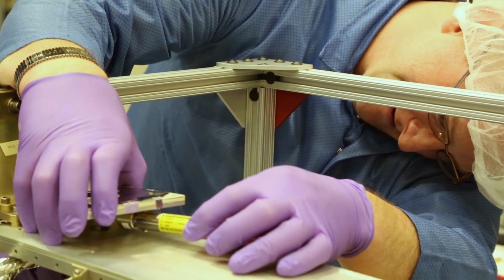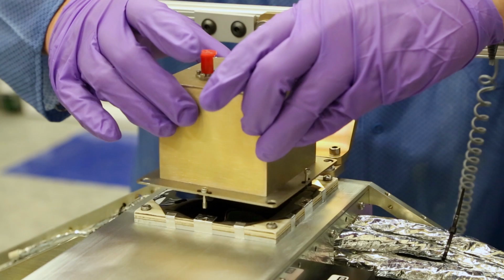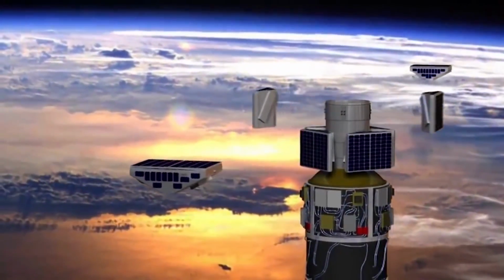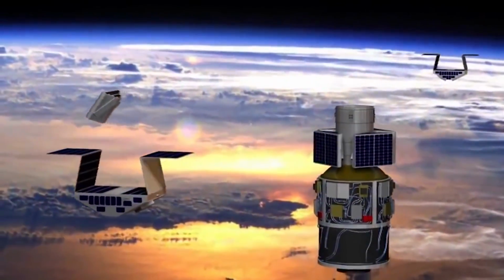CYGNSS – Scott Gleason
Scott Gleason of the Southwest Research Institute talks about his role as an instrument scientist on the Cyclone Global Navigation Satellite System (CYGNSS) mission.

CYGNSS is a new NASA mission that will use eight micro-satellites to make accurate measurements of ocean surface winds in and near the eye of the storm throughout the lifecycle of tropical cyclones, typhoons & hurricanes.

The mission will launch late 2016 from Cape Canaveral Air Force Station, Florida, on a Pegasus XL rocket.

The University of Michigan and Southwest Research Institute are developing CYGNSS.